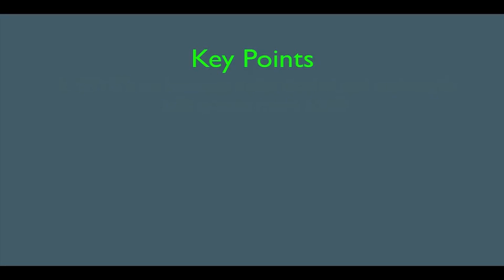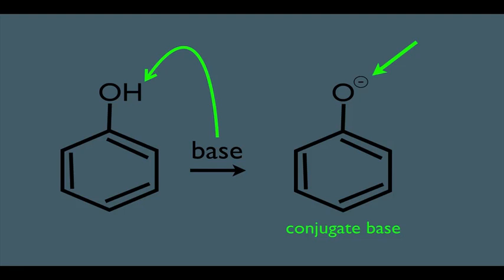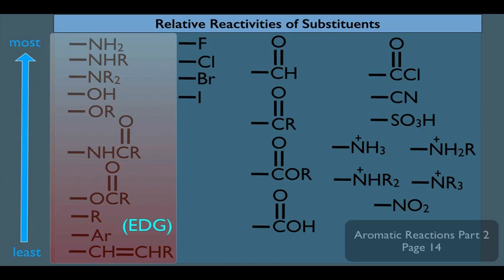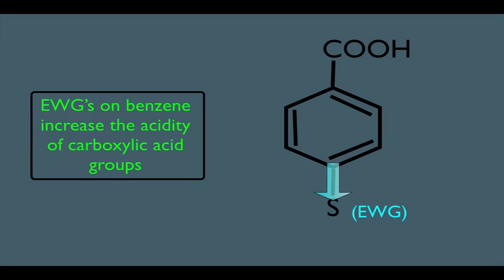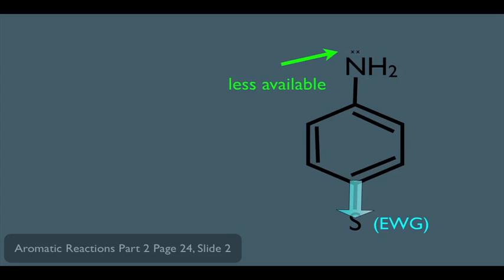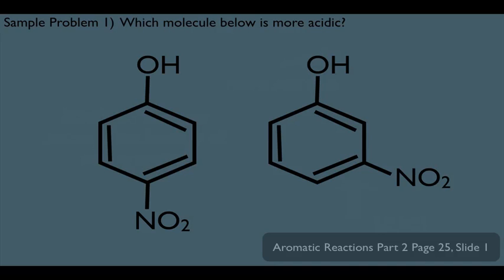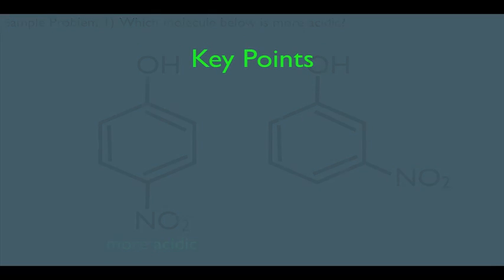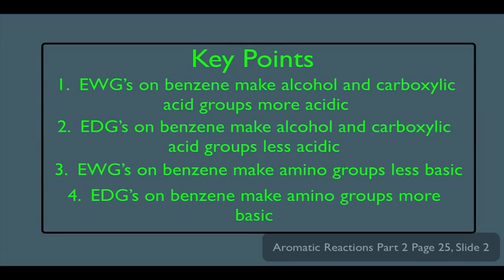Substituent Effects on pKa for Benzene